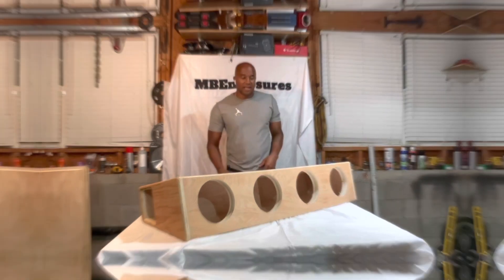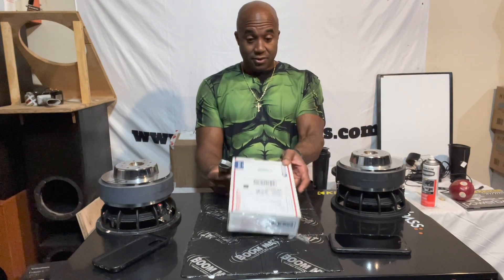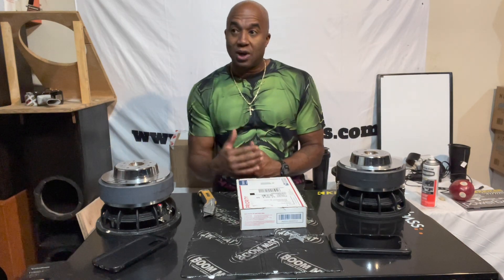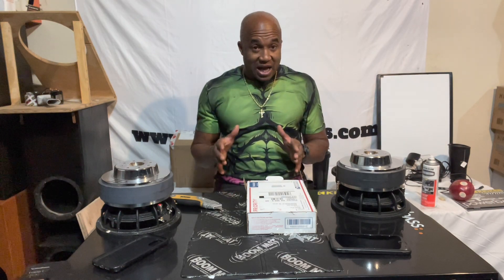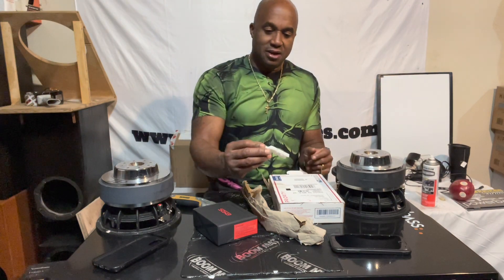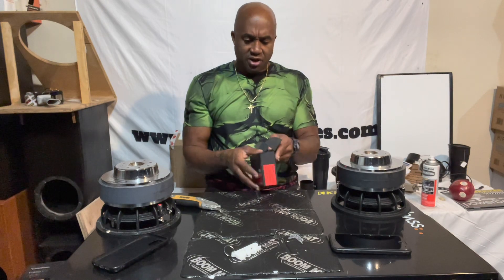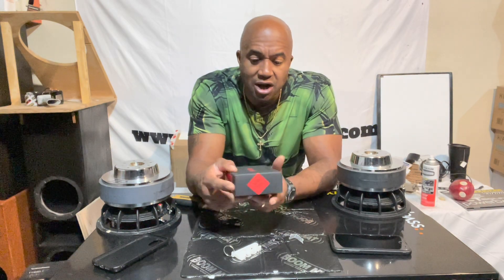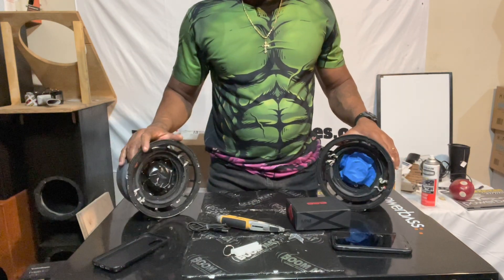Why I got my SSA APMX Meter!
Recently purchased a SSA APMX meter so that i can quantify differences in output on a SPL level between different subs.

To order an enclosure call or text 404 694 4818